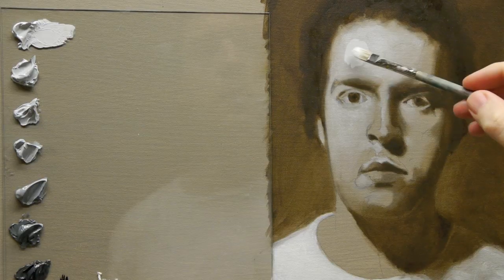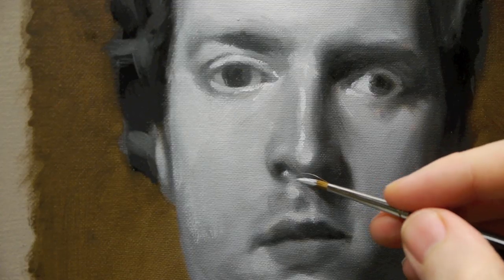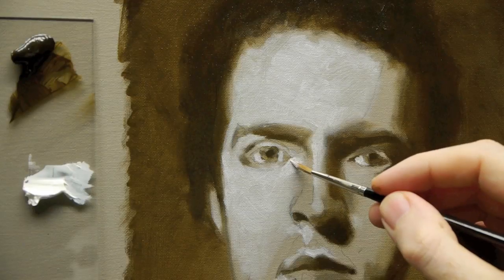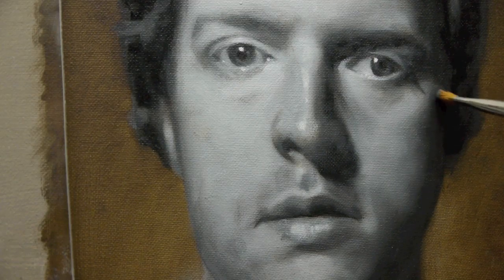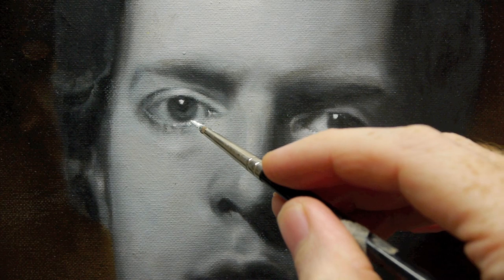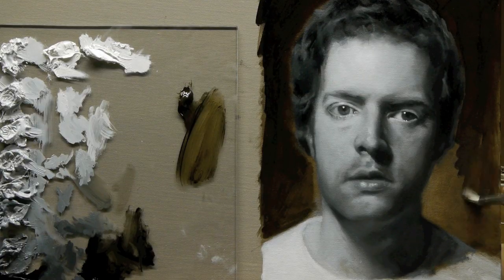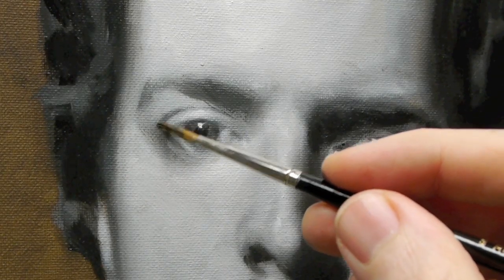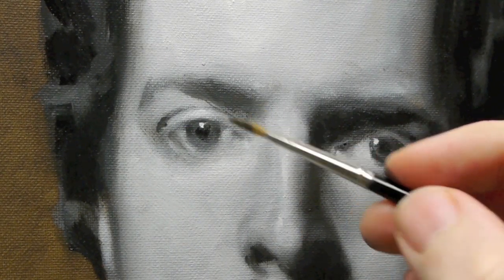How to Paint a Portrait - Online Course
How to Paint a Black & White Oil Portrait - Online Video Tutorial Lessons with professional artist Will Kemp.
5 Part video course, supported with a step-by-step written guide with full colour photographs. Delivered as a Download.